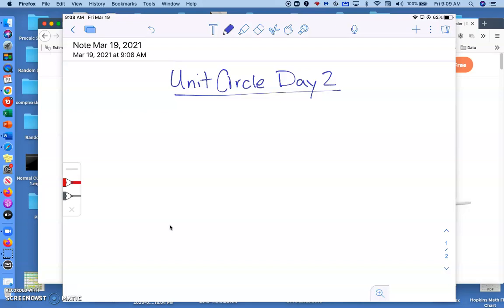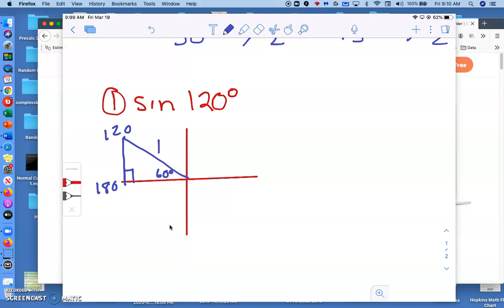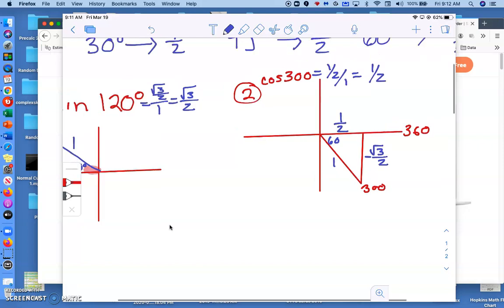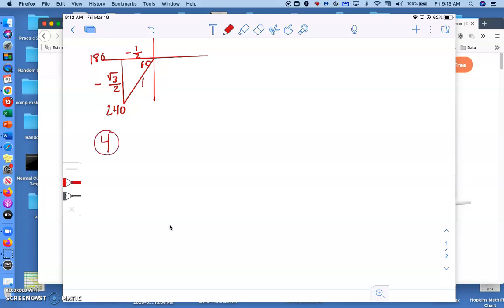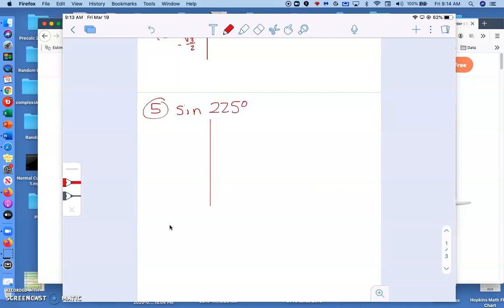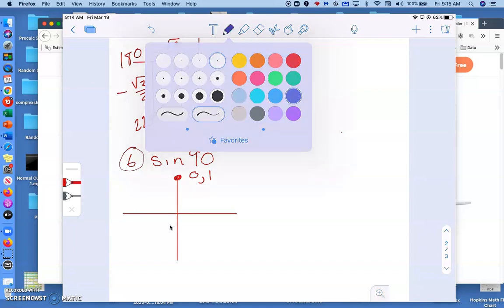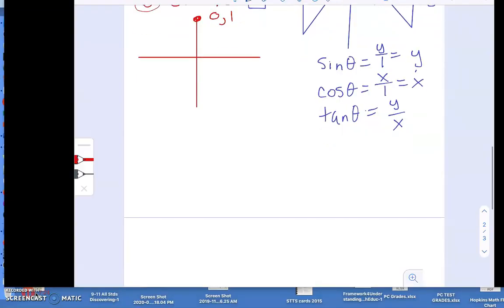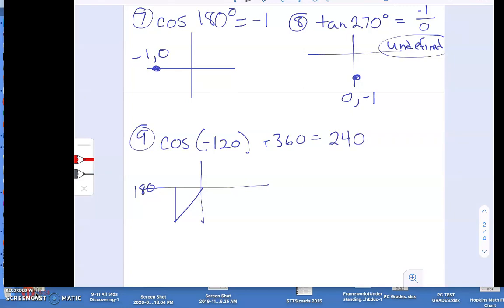Unit Circle Day 2